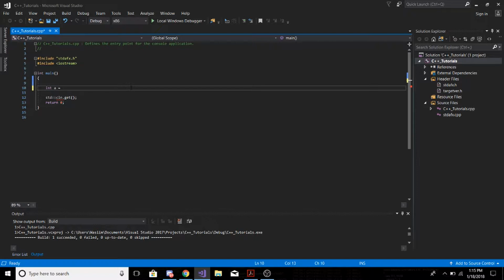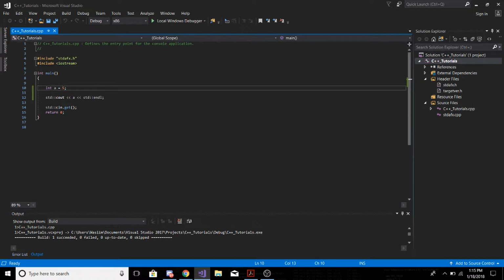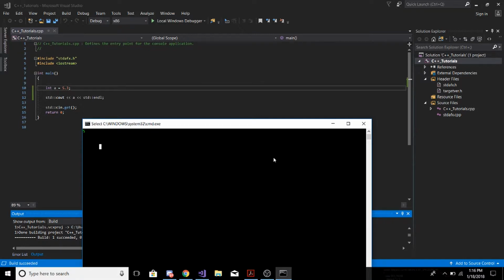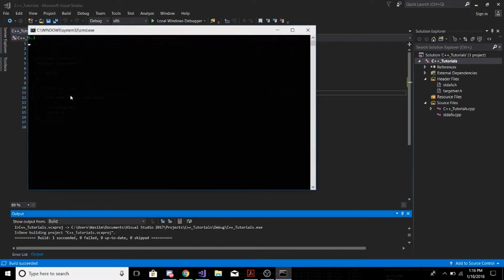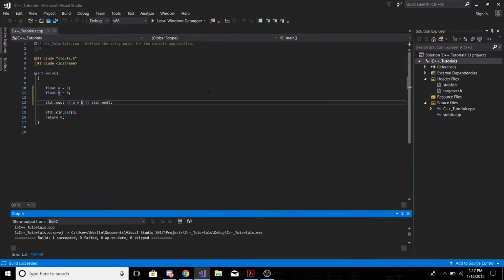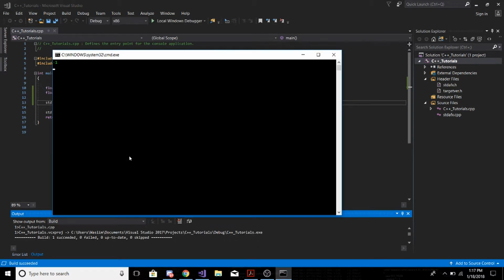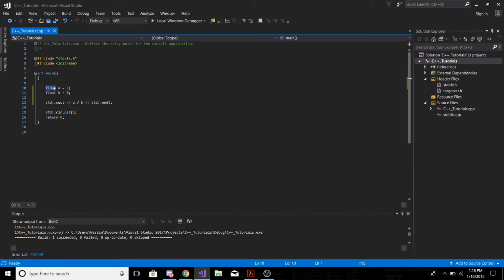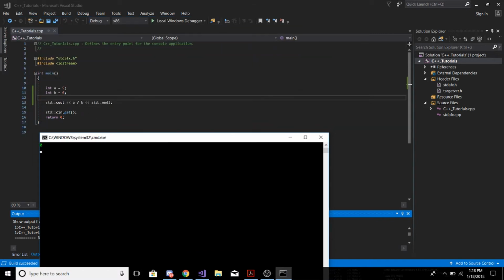Learning C++ - Episode 4, Overview Of Types And Variables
In this video, we give a brief overview of types and variables in C++

We are Night Bloom Vision , a Game Development Startup. We started a few days ago :)

Our first game is being artistically drawn and coded. Here is a teaser: "Night Climb" ... It is about a character that is trying to reach the moon! UP UP UP jumping from tree to tree in the dark and cold forest... sticks and stones may break my bones but i'll fight these enemies till they're gone!

Become a member , want to discuss or have any questions?

Credits:
Tutor: MatriXcel